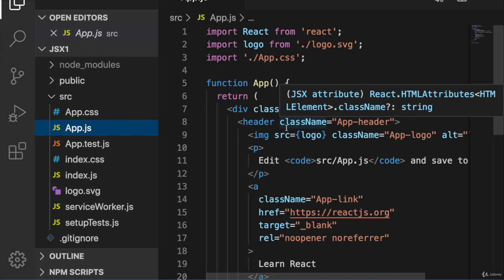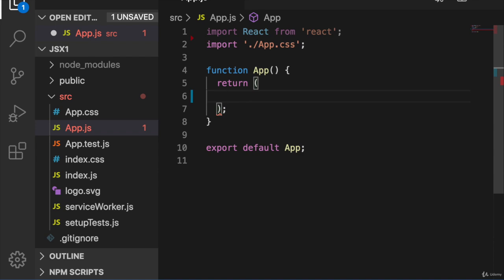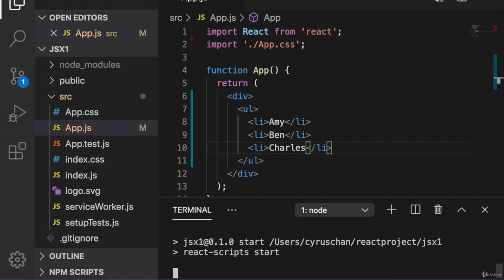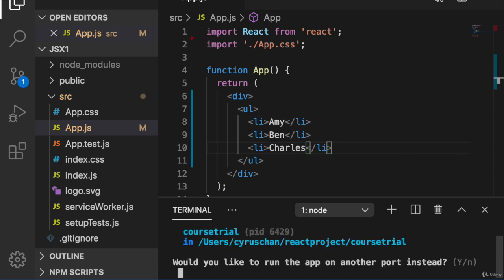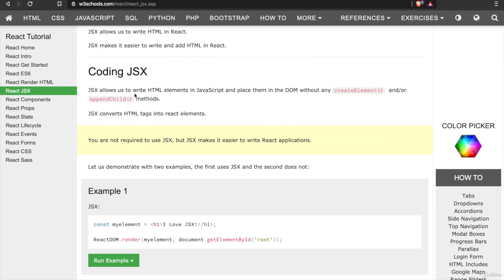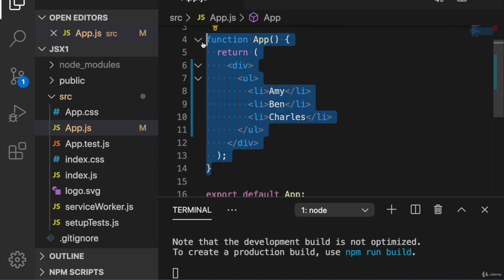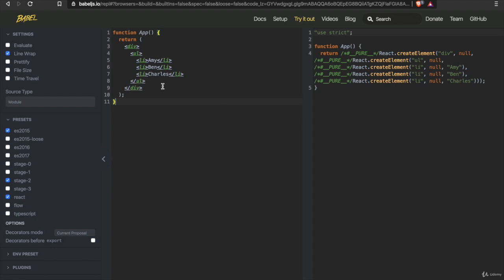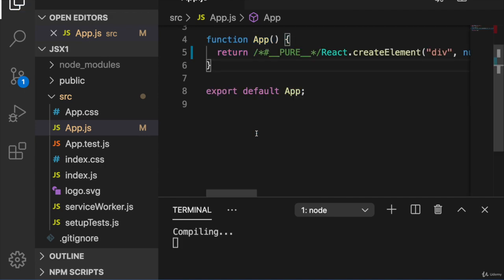What is JSX in React? | React Hook Redux Series for Beginners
💡 In this video from Digital Marts’ Complete Guide to React Hook & Redux, we break down one of the core concepts of React — JSX (JavaScript XML).

You’ll learn:

✅ What JSX is and why it’s used in React
✅ The difference between JSX and traditional JavaScript
✅ How JSX gets compiled behind the scenes
✅ Rules of writing clean, valid JSX syntax
✅ Embedding expressions and rendering elements dynamically

JSX is the foundation of building UI in React. Understanding it clearly is crucial before diving deeper into hooks, components, and Redux.

📘 Whether you're starting fresh or brushing up your fundamentals — this video is a must-watch in your React journey.